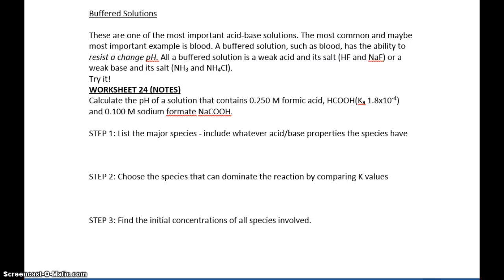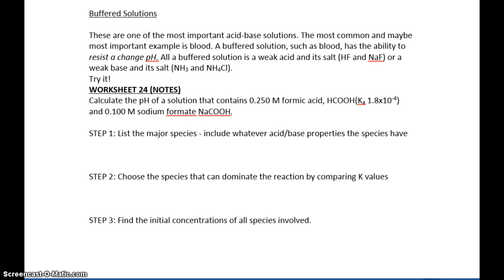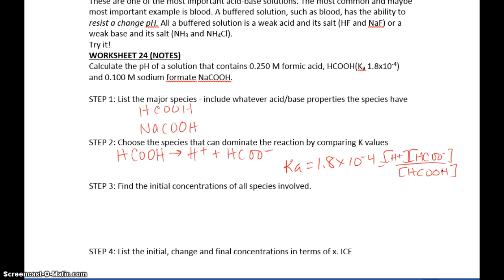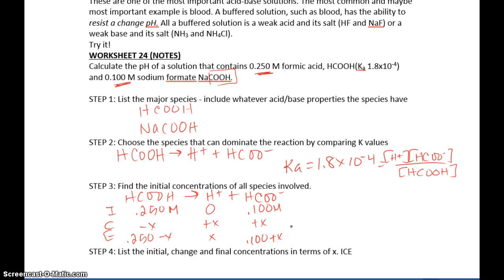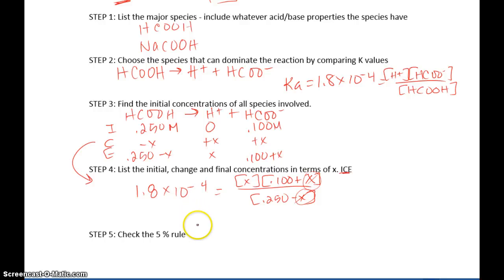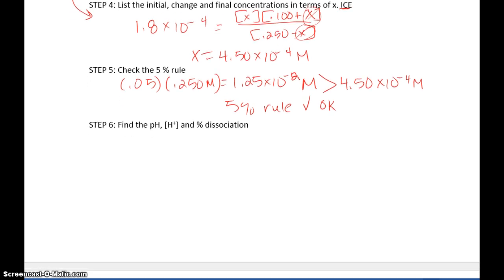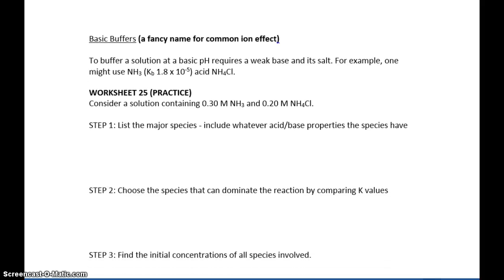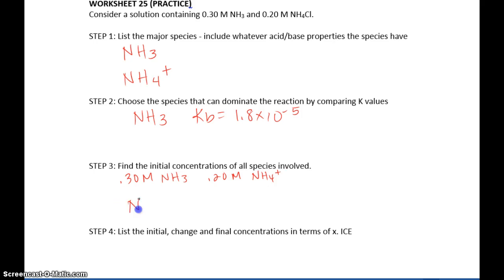Worksheet 24 - Buffered Soln's